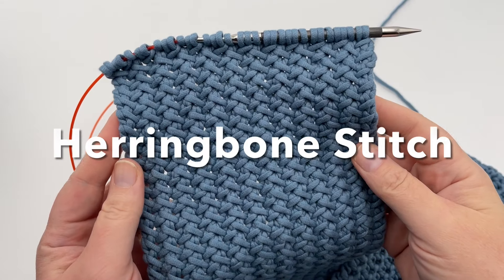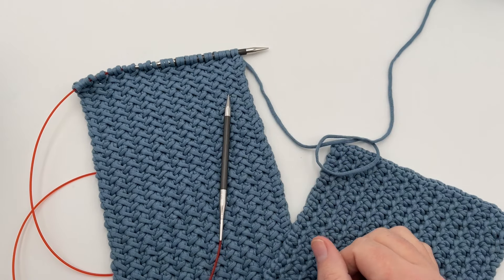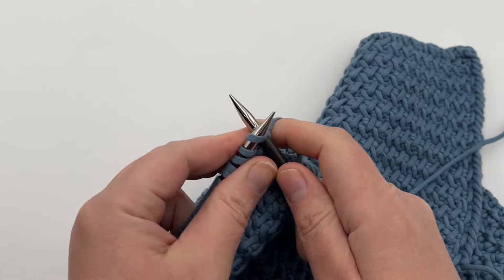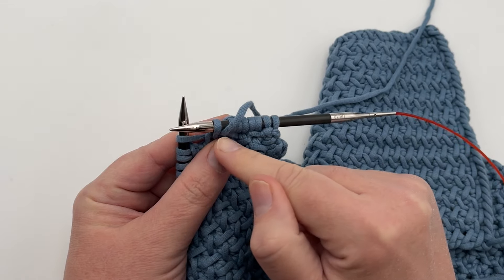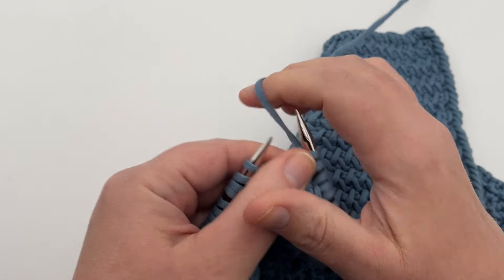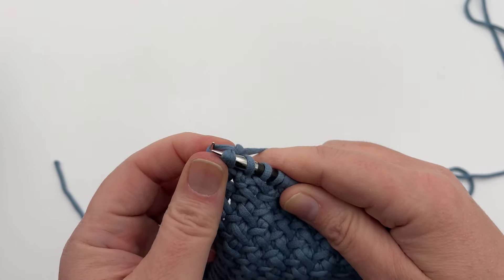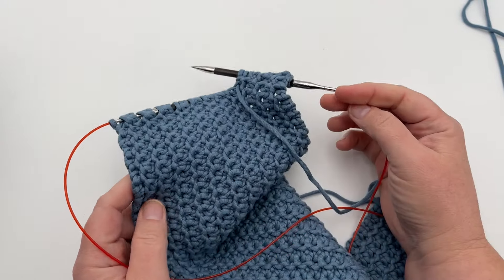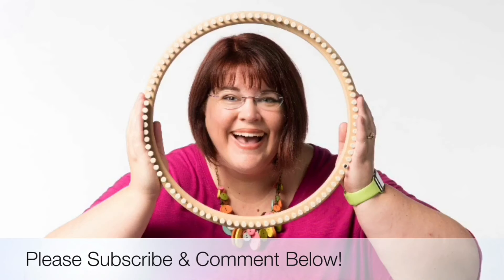How to Knit Herringbone Stitch | Vertical - Easy 2 row repeat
Learn to knit the 2 row Vertical Herringbone stitch pattern using this easy to follow tutorial video. Also shown is how to undo the stitch in case of mistake.  The reverse on the stitch has a pretty vertical ribbed waffle look.
Pattern includes written instructions for wearable cowl or make a pretty scarf with instructions.

For a thicker Herringbone or horizontal herringbone, check out the following tutorials -

Happy Crafting!!